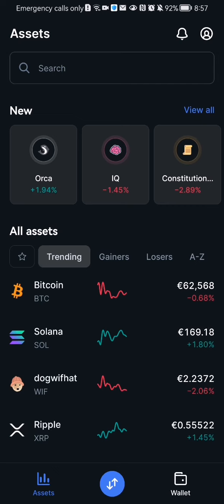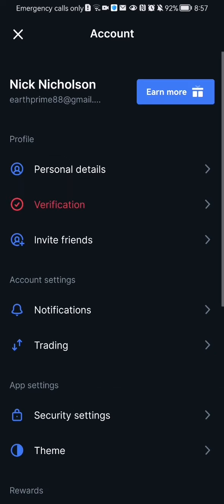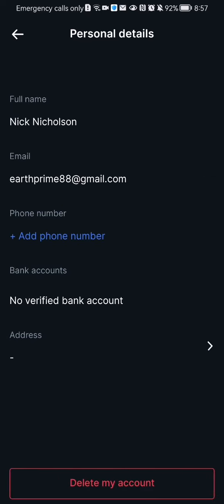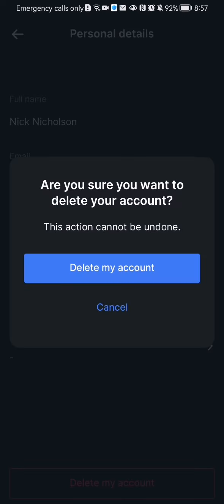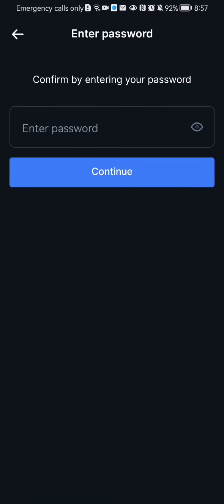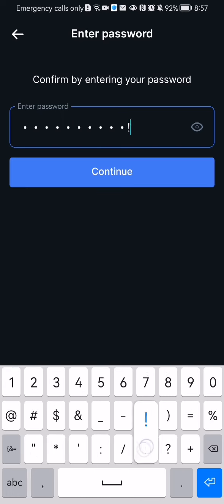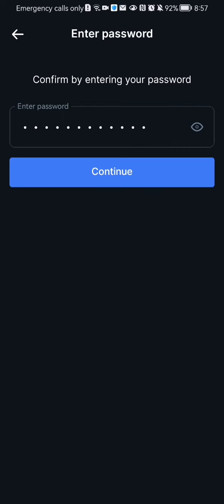How To Delete Account On BitVavo?